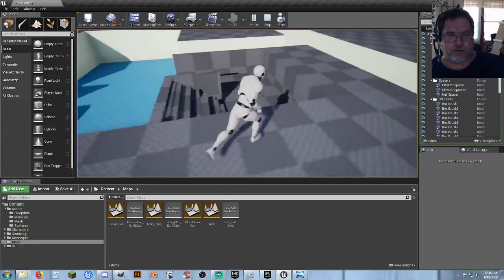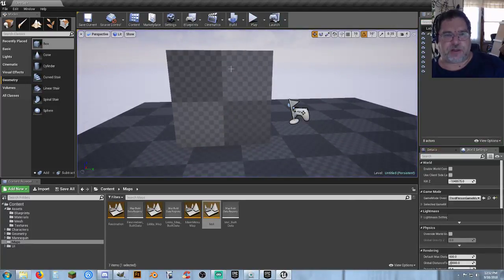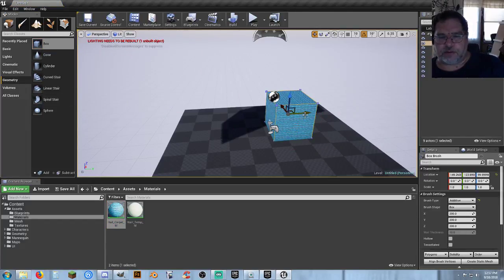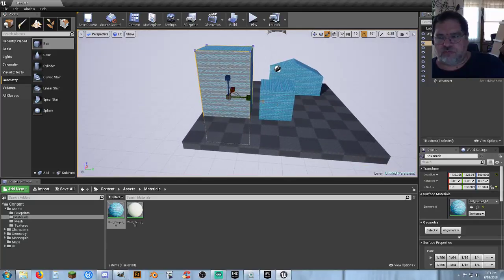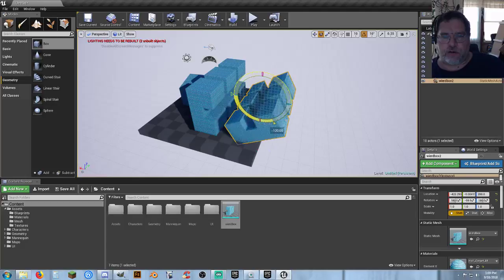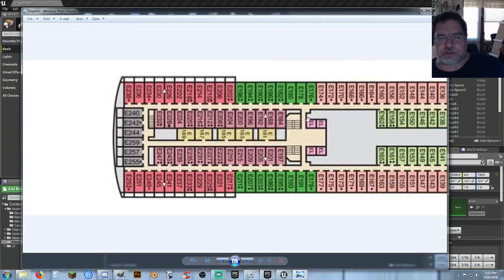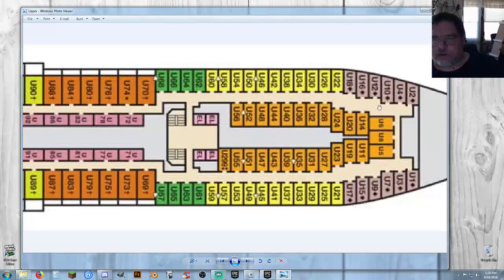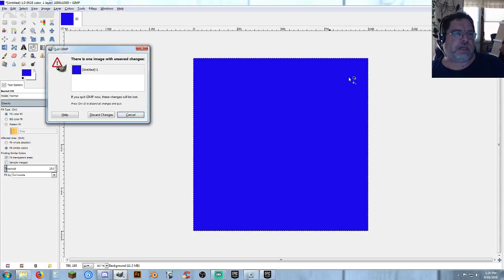Map Challenge: New and challenging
Quick video about the New Map Challenge.